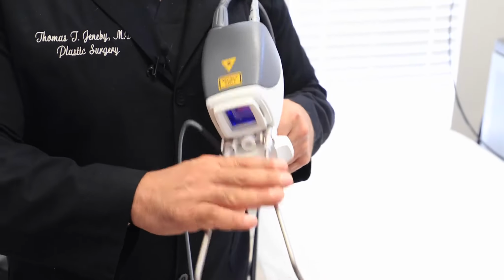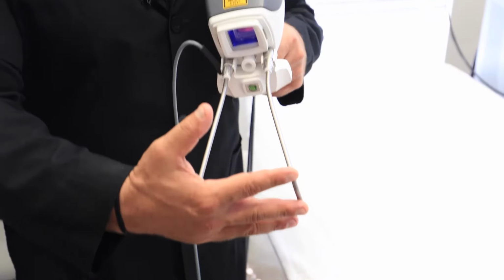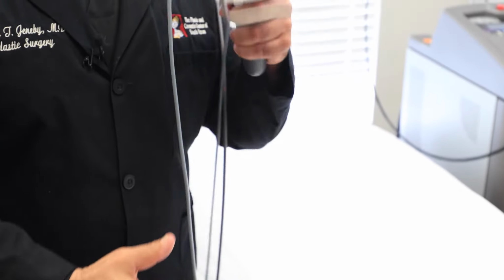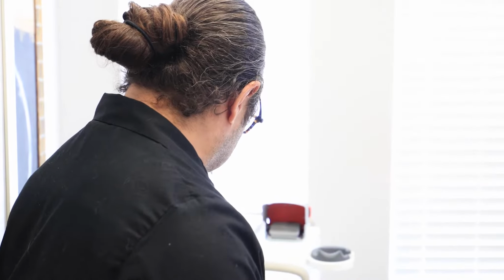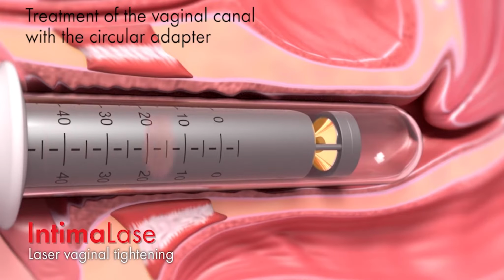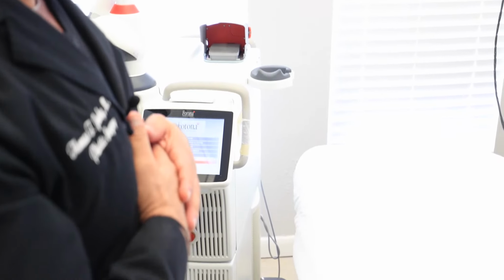Laser Rejuvenation with the Fotona SP Dynamis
Spa Black is proud to unveil our newest laser technology for aesthetic treatments: the Fotona SP Dynamis Laser. This incredible, state-of-the-art laser is now available to treat, reduce, and even entirely remove and repair a wide variety of aesthetic concerns, including:

-Fine lines and wrinkles
-Stretch marks and scars
-Pigmented and benign lesions
-Vascular lesions
-Varicose and spider veins
-Redness from rosacea
-Active acne
-Warts and keltoids
-Snoring reduction
-Vaginal Tightening
-Cellulite Reduction

The reason the SP Dynamis laser can do all of these things is because of it’s patented combination technology. Most lasers utilize either erbium YAG (yttrium-aluminum-garnet) or neodymium YAG technolgies in order to perform aesthetic and cosmetic procedures. By having one laser that can use both forms of light technology, the SP Dynamis is an truly exceptional all-in-one tool to help with your aesthetic skin concerns. Plus, it is safe and effective for all skin tones and types with excellent results and minimal downtime for you — sometimes no down time at all!

The Dynamis laser can be used for ablative treatments, such as the removal of pigmentation and lesions, and non-ablative ones, such as skin tightening. It can cover wide areas of skin or be highly concentrated for precision. It all depends on what you are having treated. Results can be seen right after one treatment, though certain issues will benefit best from a series of office visits.

For patients who are seeking aesthetic solutions of a more intimate nature, the Dynamis laser is safe and effective for laser vaginal tightening. It is an ideal solution for those suffering from vaginal relaxation syndrome.

Dynamis is minimally-invasive with no incisions or anesthesia required. It’s all done quickly, easily, and safely right here in our office as an outpatient procedure — sessions take a mere ten minutes. Most patients will require only one session to see excellent results. And those results have been clinically proven, with no adverse effects,  minimal patient discomfort, and excellent post-procedure quality of life for both you and your partner. And you get all of this with absolutely no downtime. You can return to your normal daily activities as soon as you leave our office.

To learn more about how the Fotona SP Dynamis laser can help you with your aesthetic concerns, call our office today.

Dr. Thomas Jeneby has been an Ivy League Board Certified Plastic Surgeon for 15 years. He obtained his medical degree from the Medical College of Virginia/ Virginia Commonwealth University in Richmond, Virginia. He was featured in the top 10% of his class and was also the AOA President (Medical Honor Society President). Dr. Jeneby specializes in Cosmetic Surgery with a focus on non-invasive face and body rejuvenation.

He has extended his practice into two Medical Spas in San Antonio! At Spa Black, we offer numerous medical and other treatments to help you look and feel your best.

Sometimes, a little pampering and relaxation is just what the doctor ordered. That’s why Spa Black offers a variety of spa services that will leave you feeling fresh, and relaxed. After all, you deserve it!

Individual Results may vary. Patients have given full permission to use this video.